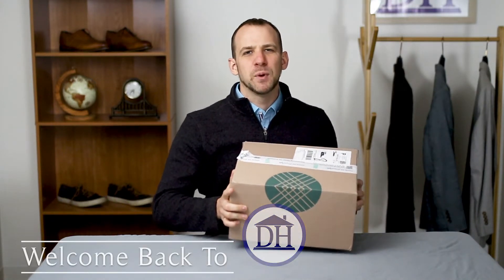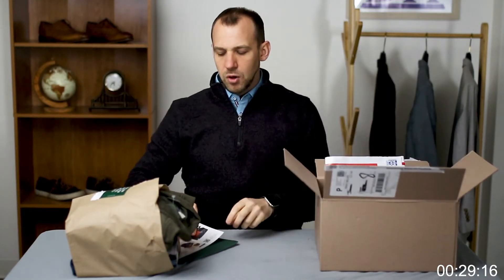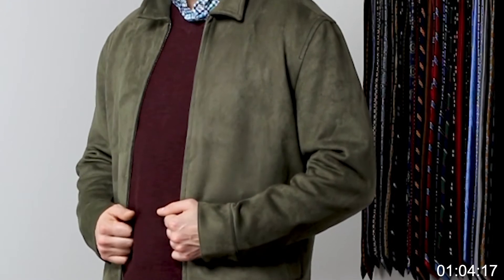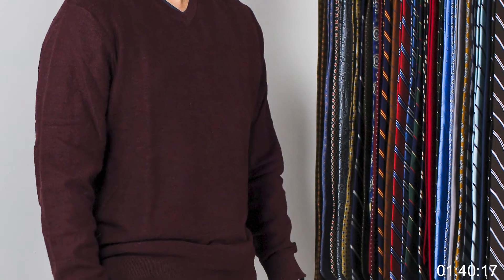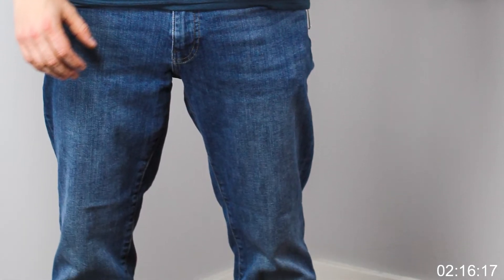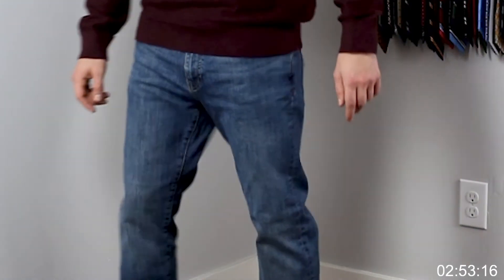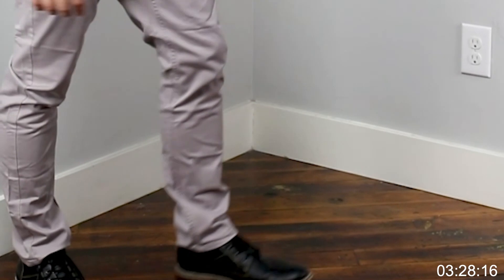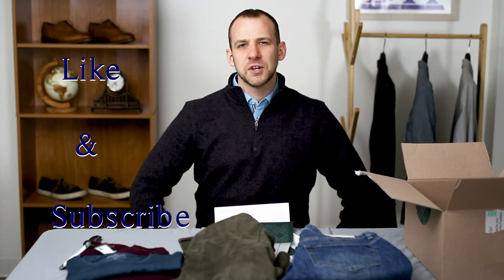Stitch Fix Unboxing #4 in less than 4 minutes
@The_Dapper_House presents the #13 box delivered from Stitch Fix and our overall third review of the service.  Watch this unboxing as you discover the different items that are received and how they can be paired together to make a great outfit.  Find out what we liked, and didn't like in this box.  At the end of the day we're looking to keep one item.  Let us know what your pick would be!

Let us know your thoughts on the fix and which items you would have kept.

music for their great selection of background music.